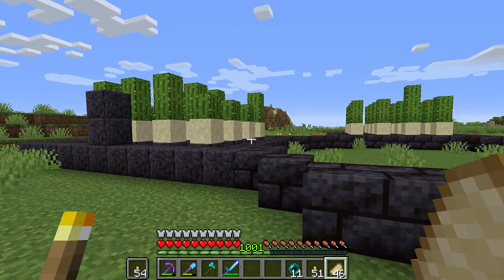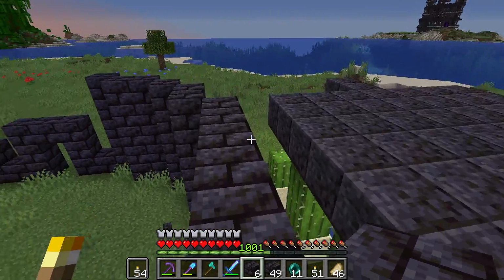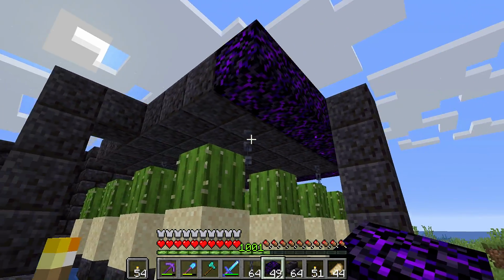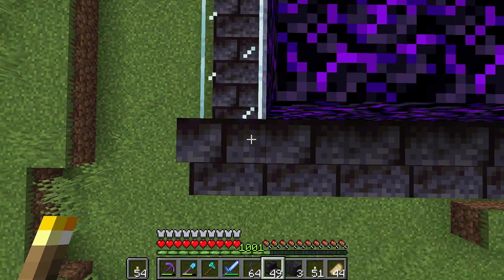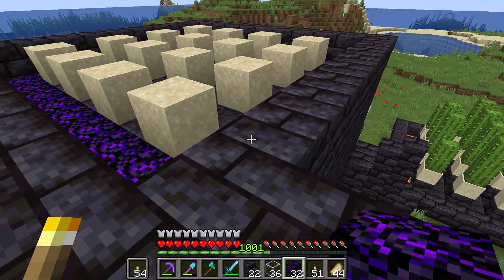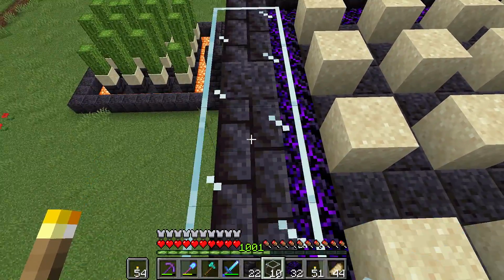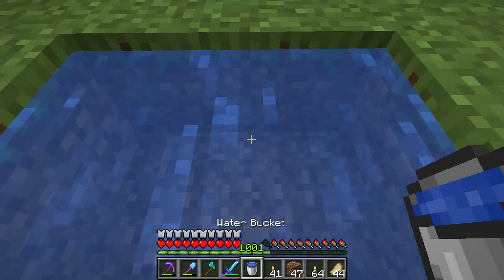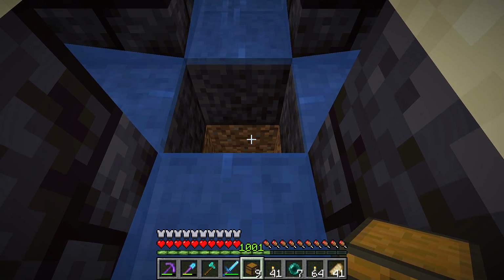Do Your Chains Hang Low - Minecraft Down Under - Episode 43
In today's episode, we come up with a nice design for each level of the CPF using crying obsidian and some other blocks. We make something that looks like a facility! The fans have suggested to use chains in the build, so we did and it looks good! Come check out todays episode of Minecraft Down Under!